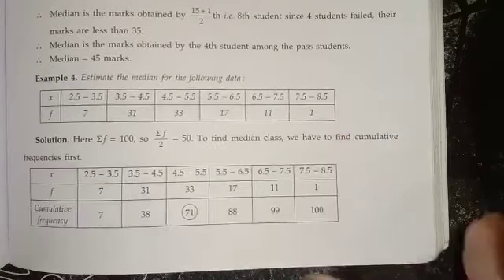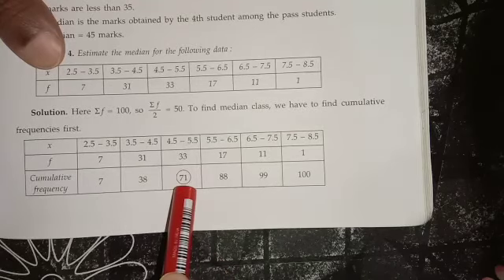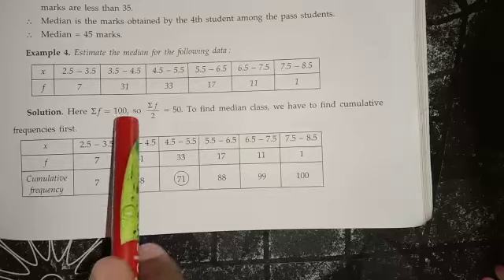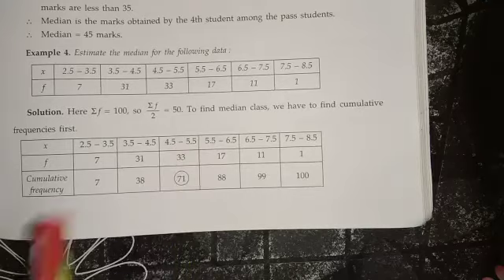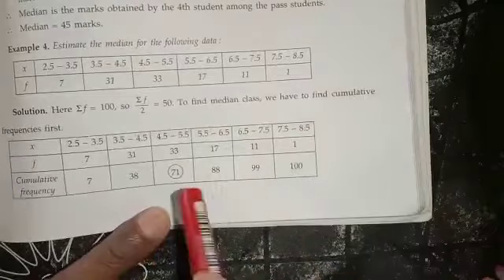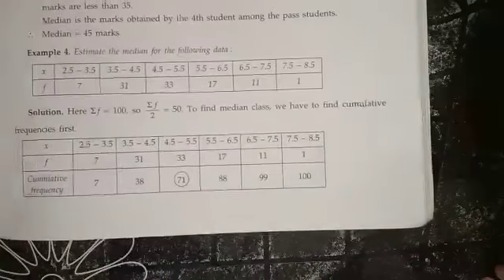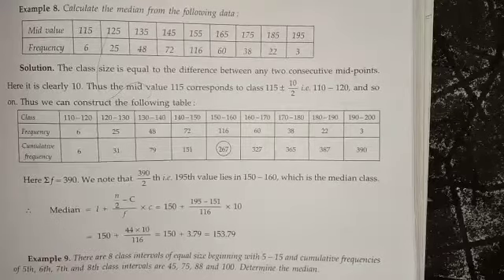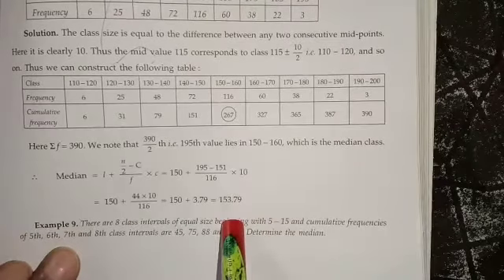Chapter = Statistics Calculation of Median.